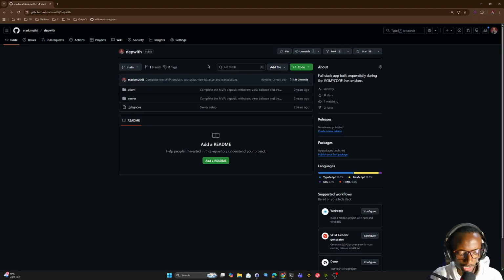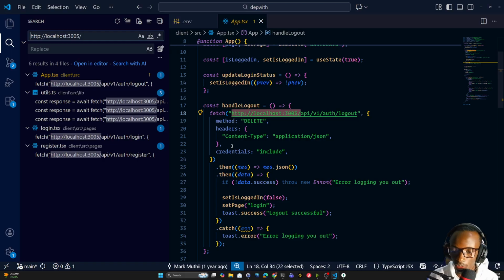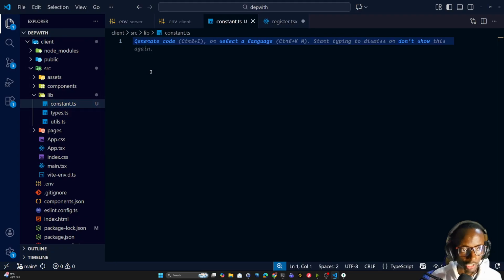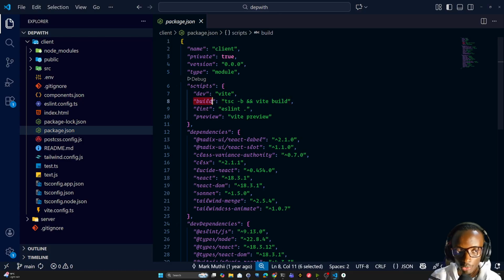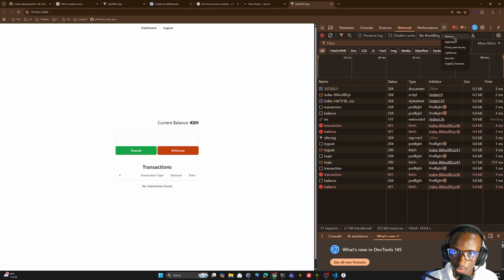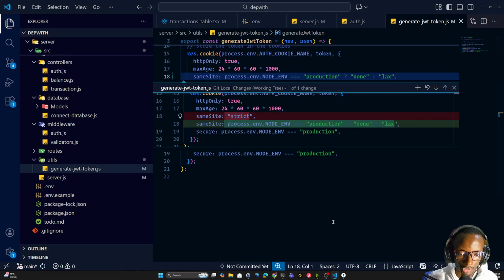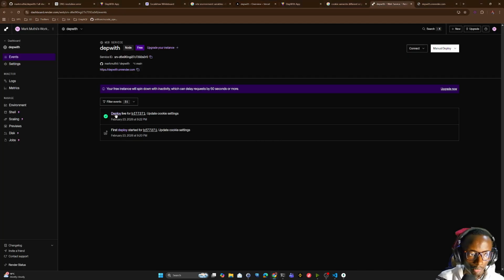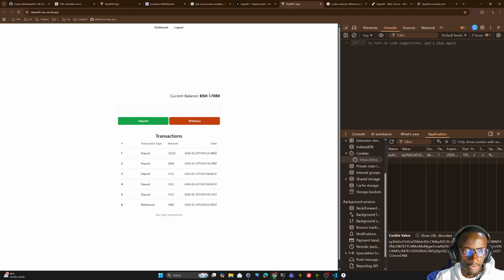Deploying MERN stack application to Vercel (frontend) and Render (backend)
This is a recording of a live session taking students through the deployment of a MERN stack application to Vercel and Render.

Vercel handles the frontend, and Render handles the backend.

We cover what you need to prepare the app for deployment, how to handle environment variables, and how to deal with cookies when the client and server are on different sites.